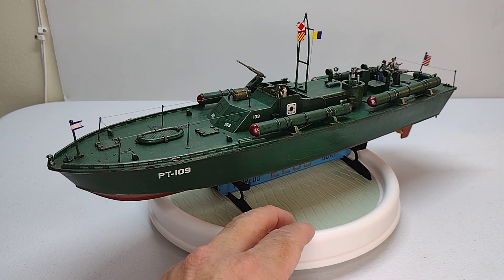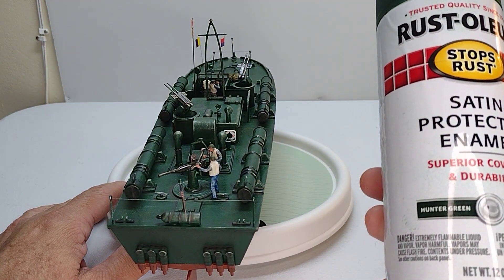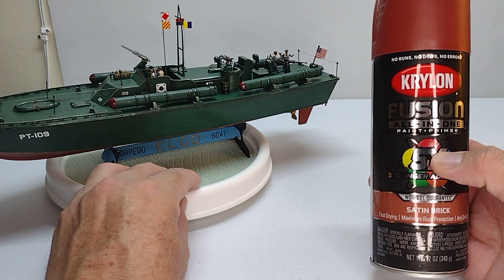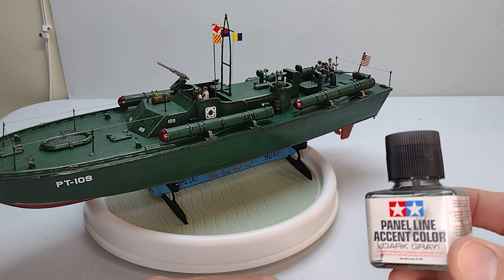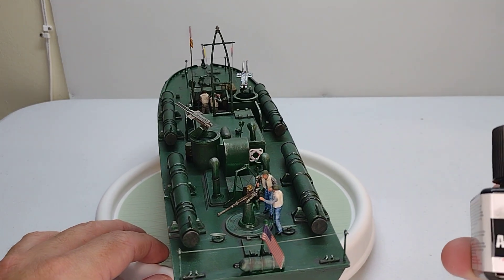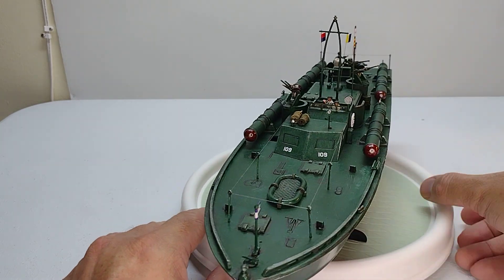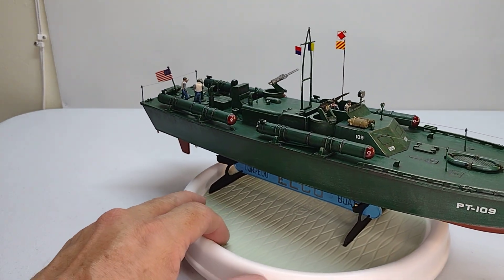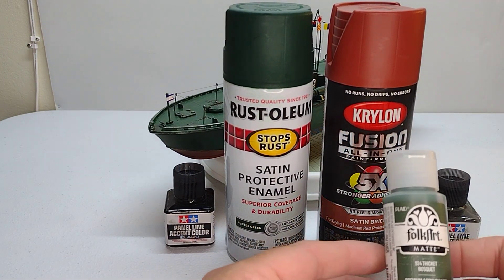Review PT 109 brand AMT painted with spray